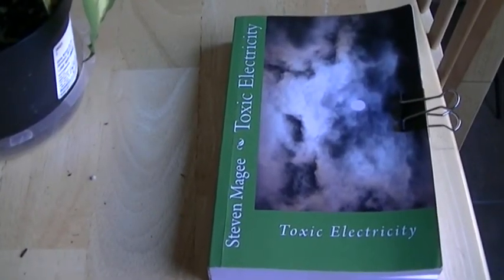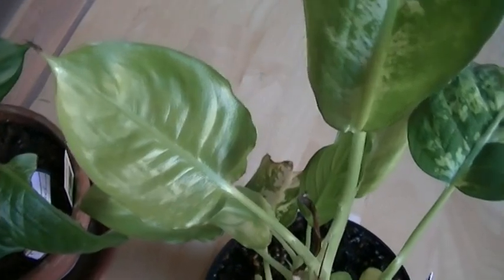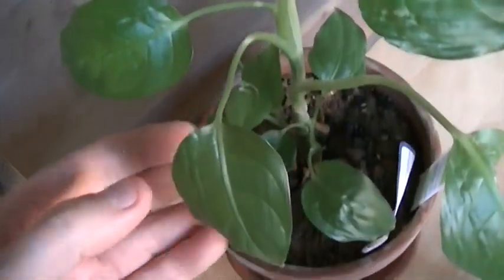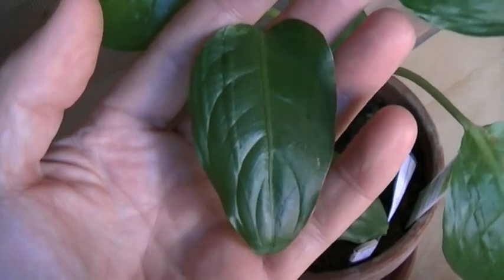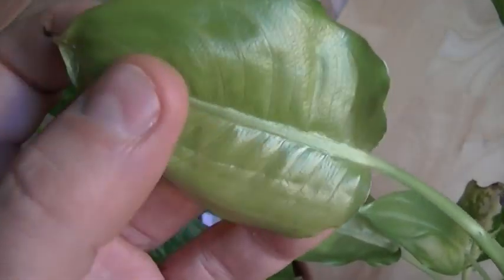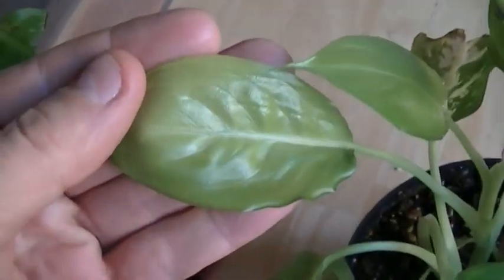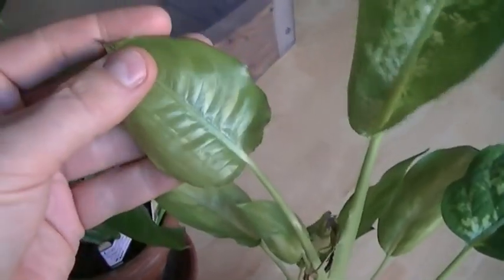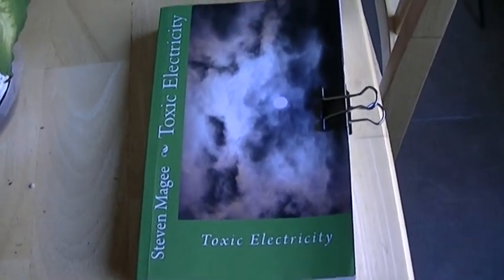Interim Review of Faraday Cage Plant Growth Defects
This Dieffenbachia (Dumb Cane) plant has now spent several months growing inside a Faraday cage.  We review how growing in a low radiation environment has affected it.  For people who are considering electromagnetically screening their homes from toxic wireless radiation, I do not recommend it due to the problems observed in this plant.  You will be screening out the natural radiation which is essential to normal development.